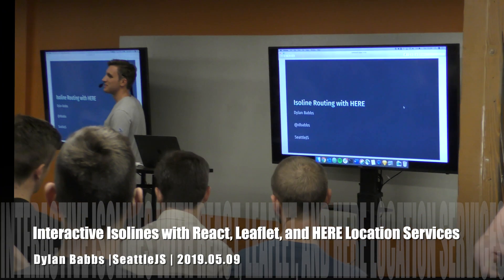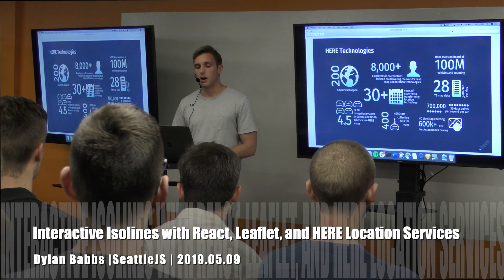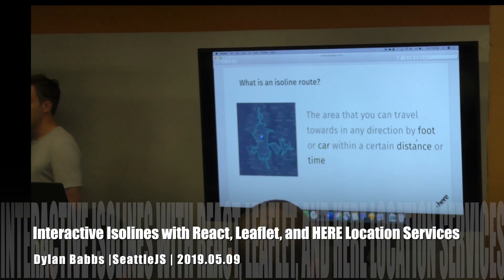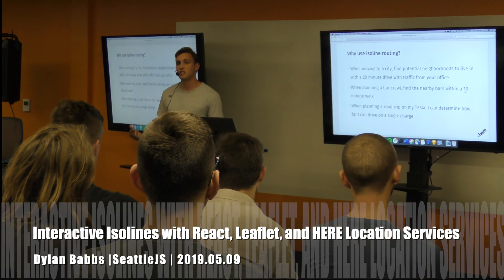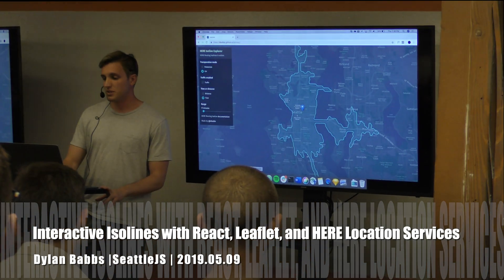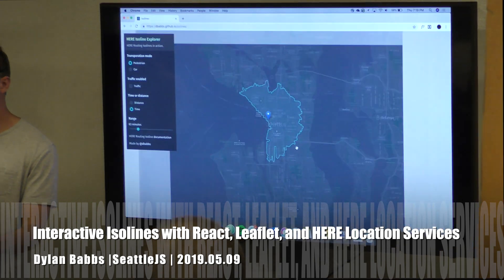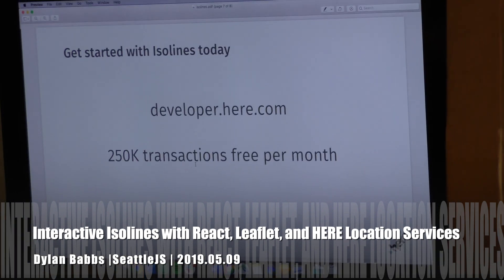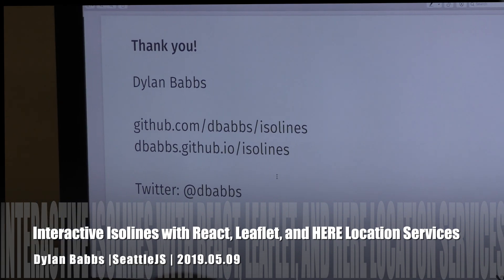2019.05.09 Interactive Isolines with React, Leaflet, and HERE Location Services By Dylan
TALK TWO
Interactive Isolines with React, Leaflet, and HERE Location Services
By Dylan Babbs

Learn about combining isoline routing and location services into your web application. An isoline is a radius of how far one can travel (car, pedestrian, public transportation) in a given radius (time or distance) based on a road network.